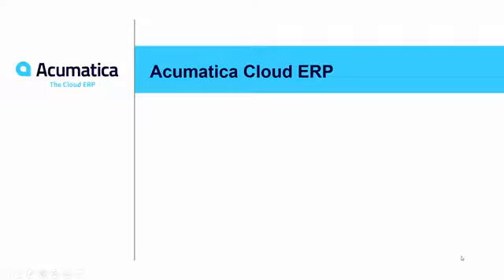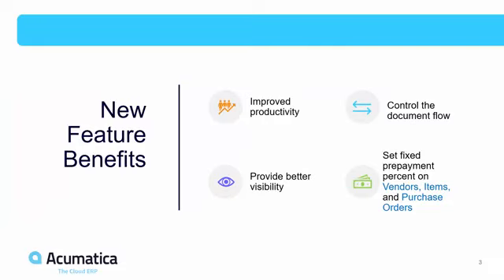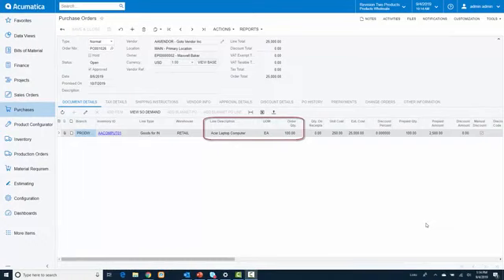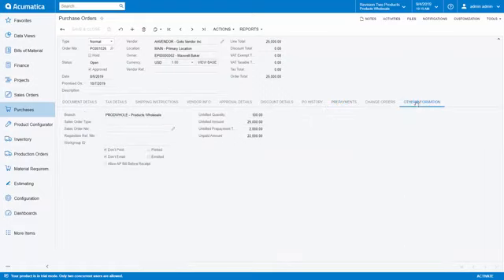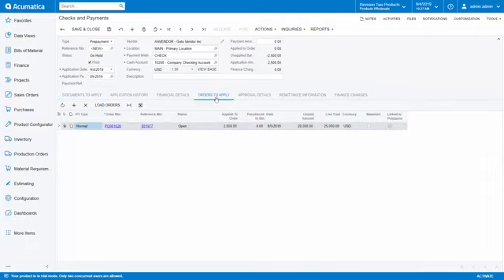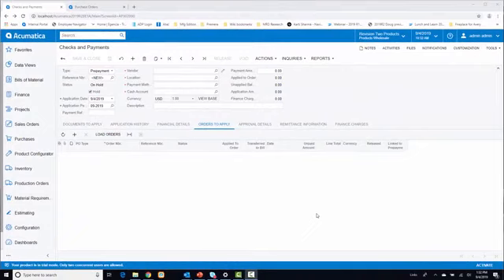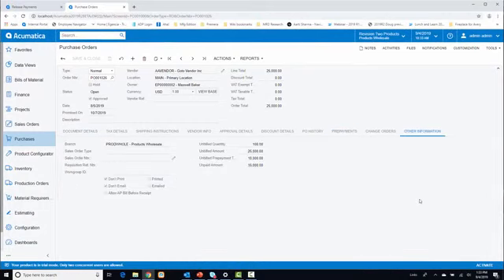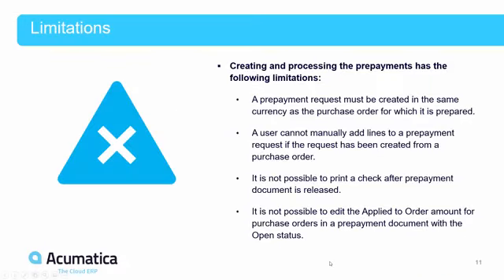Prepayment Improvements related to Purchase Orders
Netsense Business Solutions is one of the fastest-growing ERP software providers in the Singapore enterprise market. The company has been an awarded partner of the year twice and achieved GOLD partner status for Singapore & Malaysia region. Being one of the oldest partners in the region, the enterprise has helped 100+ companies achieve successful ERP implementation.